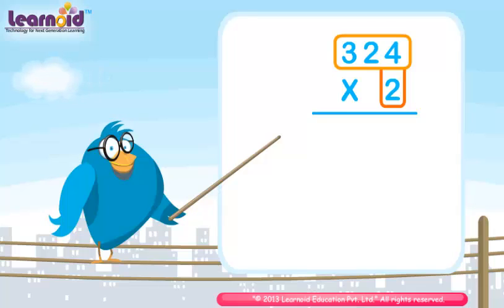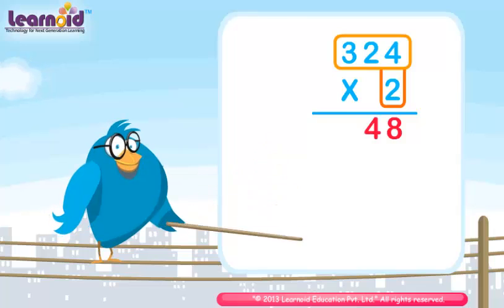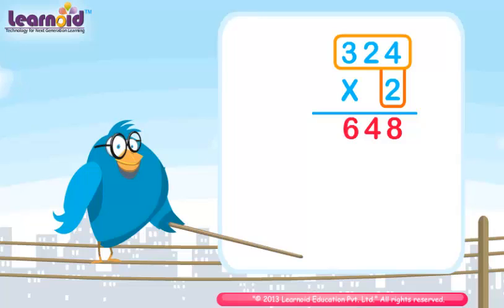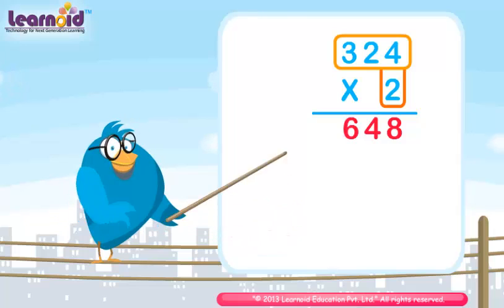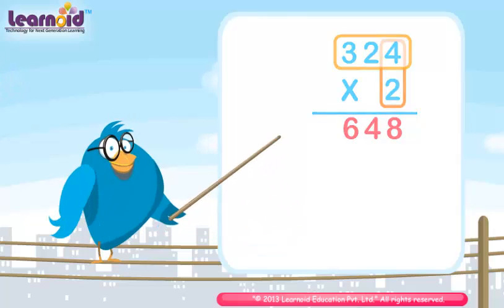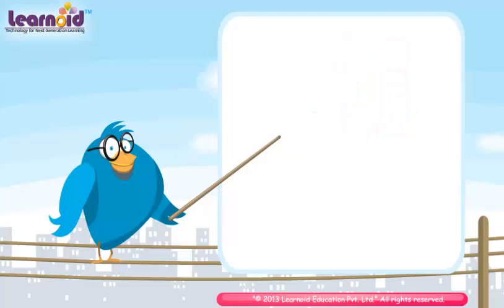Multiplication of 3 Digit by 1 Digit: Math Class 3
Class 3 Math Lesson: Multiplication of 3 Digit by 1 Digit